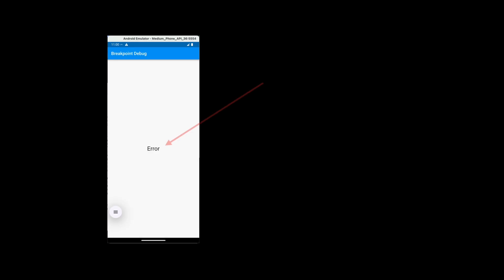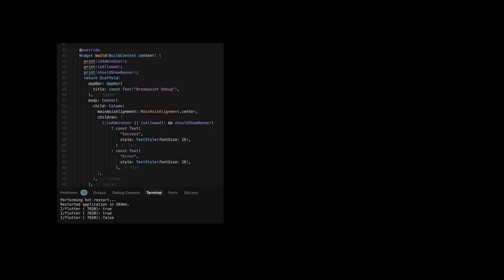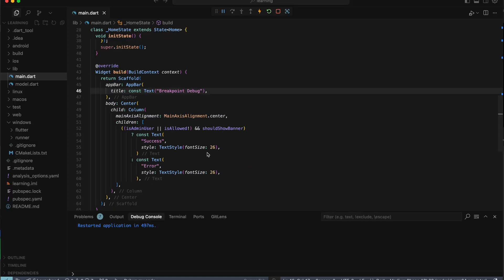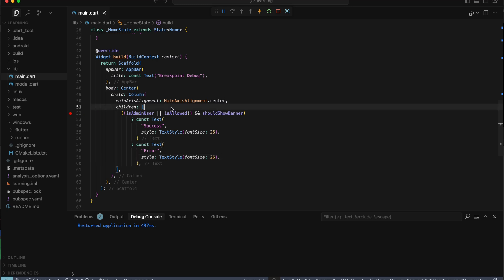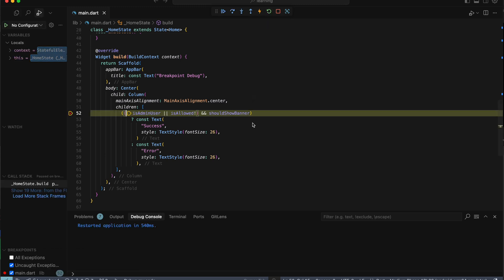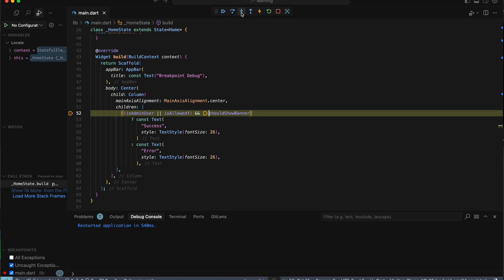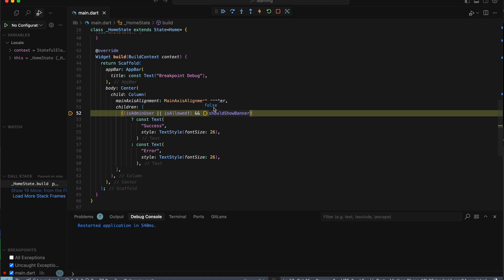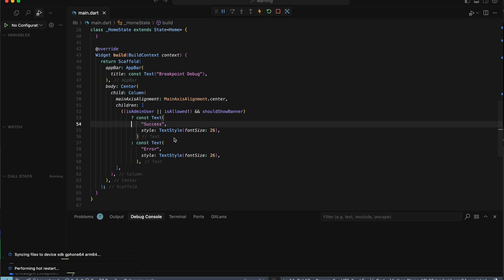How to Debug Code like a SENIOR in VSCODE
Are you still using print() statement to debug code ? Try out breakpoint ! Breakpoint pauses code execution and allow you to go through the variable state line by line. Watch the video for more details !

⏳ TIMESTAMPS :
00:00 Intro
00:16 Are you still using print() ?
00:31 How to use breakpoint ?
01:20 Check variable state
01:40 How to remove breakpoint ?

🔖 Topics Covered
What is breakpoint ?
How to add and remove breakpoint in vscode